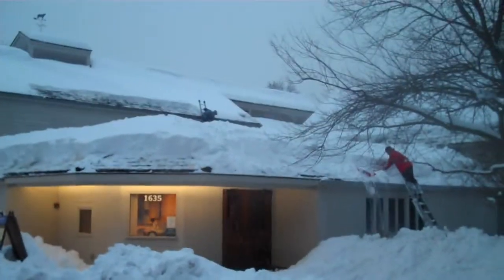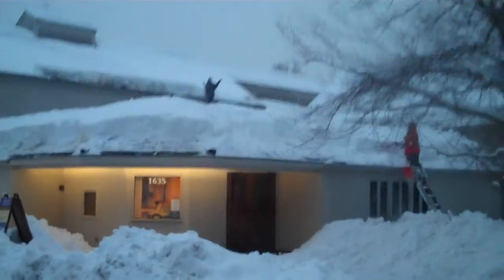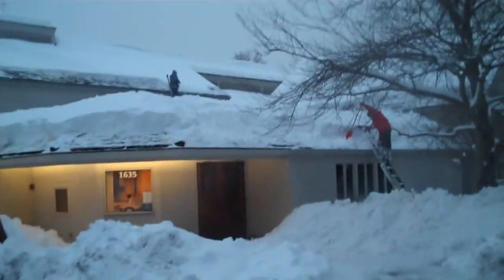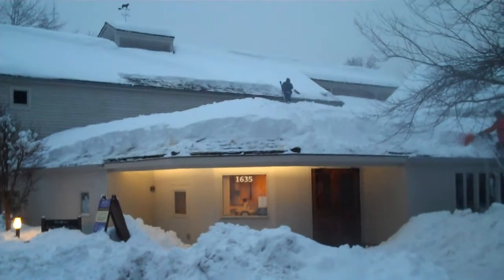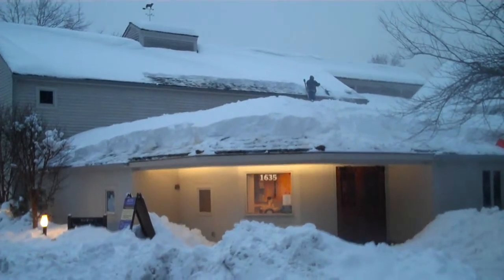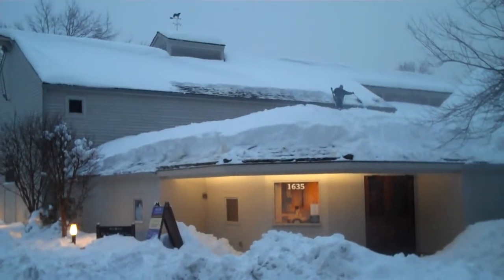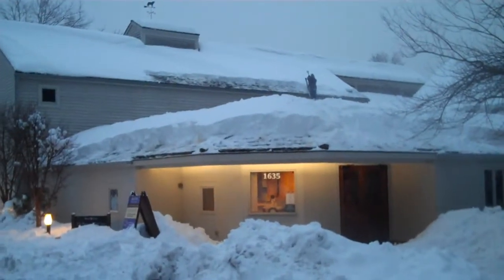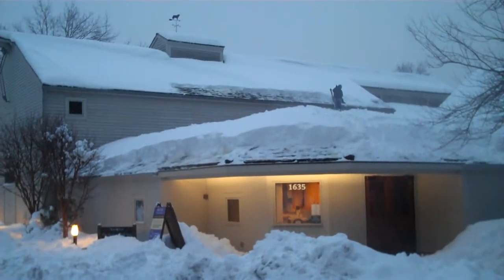Gutterman Services - How to clear an ice dam from a commercial building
This video explains how we clear an ice dam from a roof on a popular entertainment spot in NoVa .